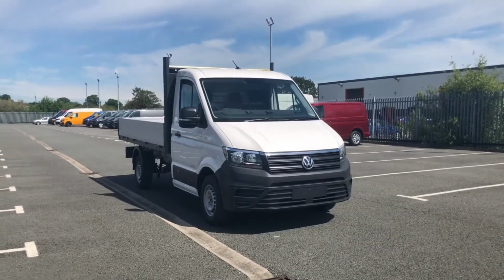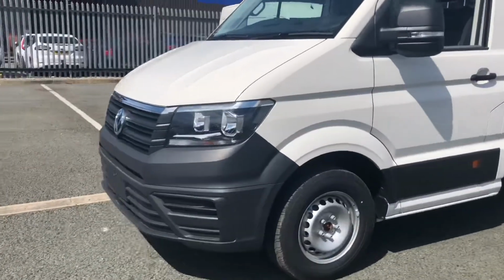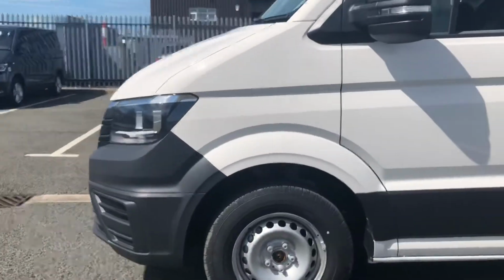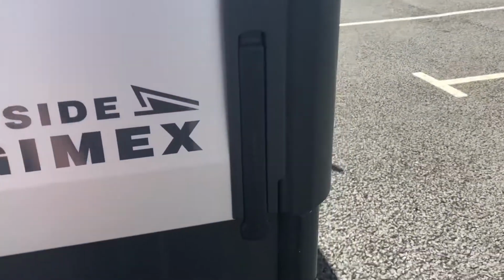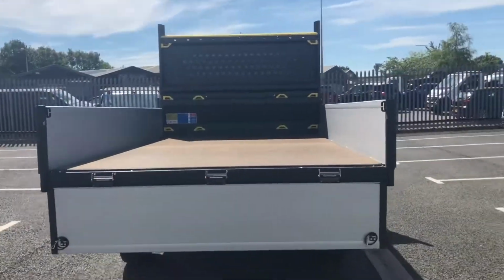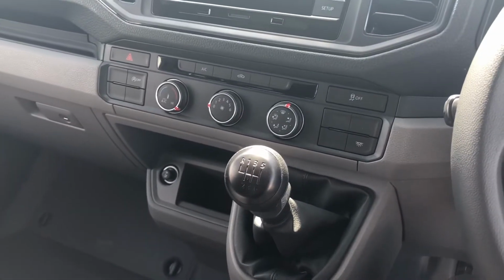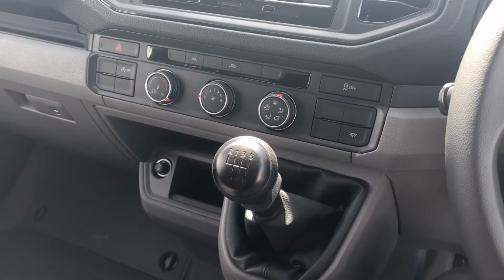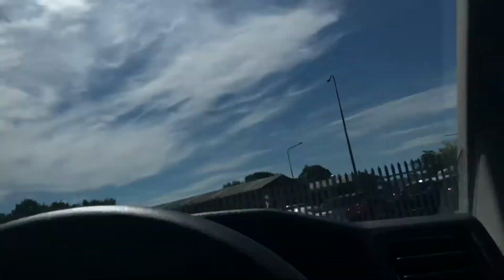Volkswagen Crafter Dropside Startline 2.0TDI | Volkswagen Van Centre Wrexham